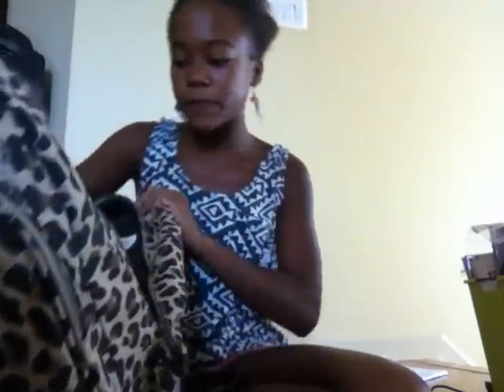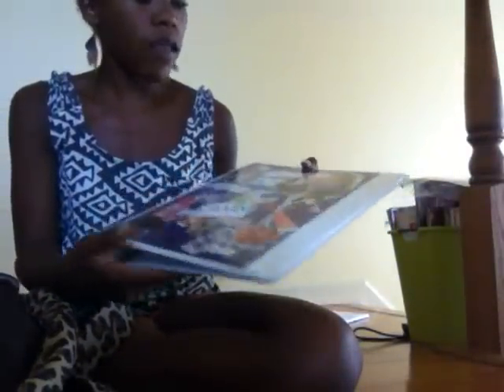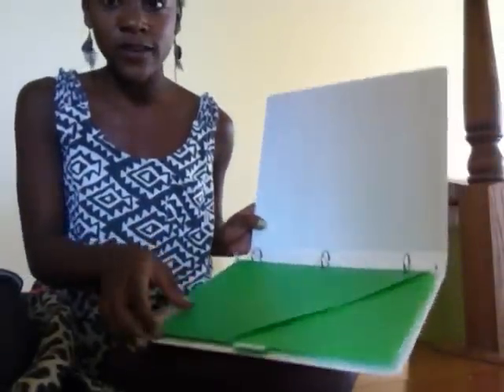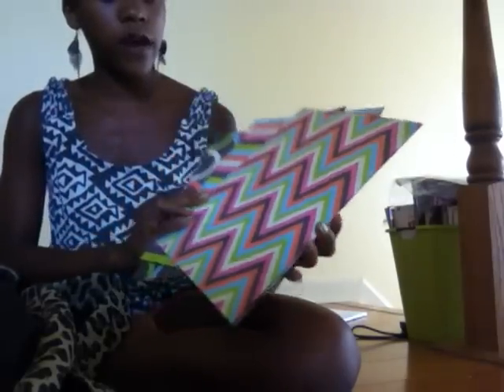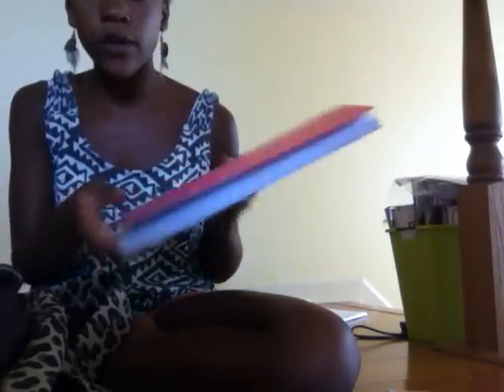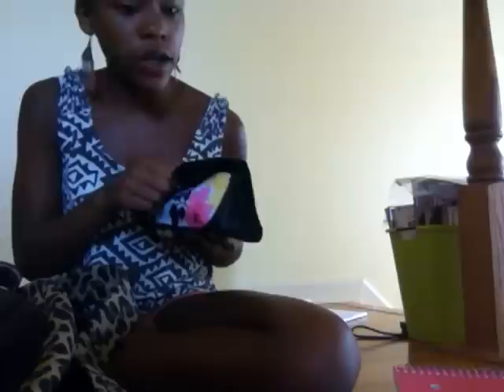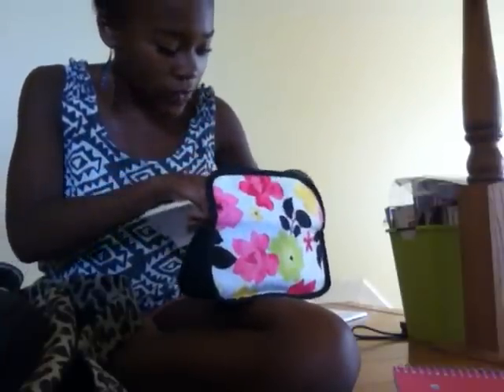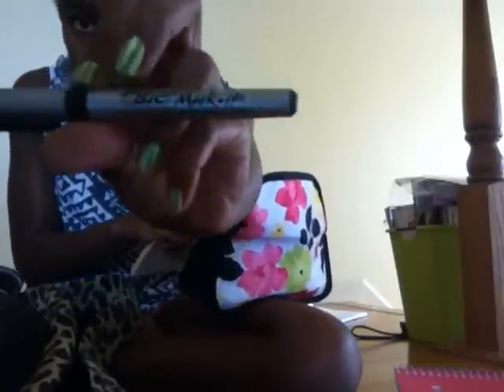Back to School Supply Haul 2012!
Here's all my school supplies for my freshman year of high school!